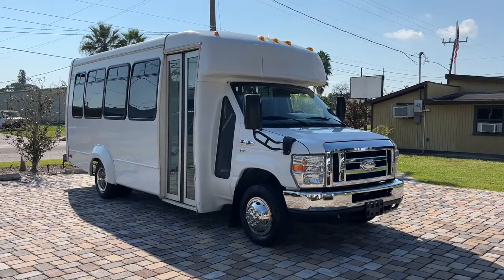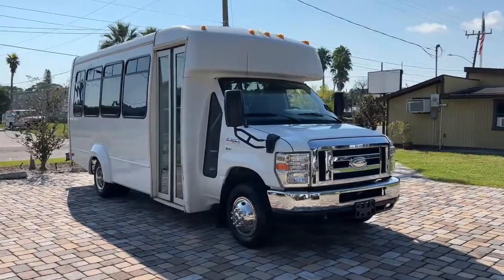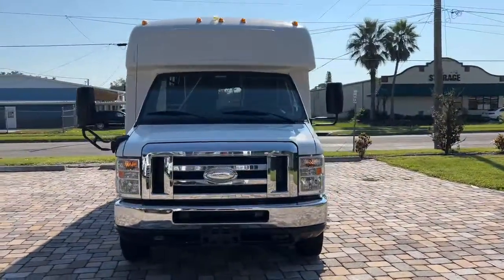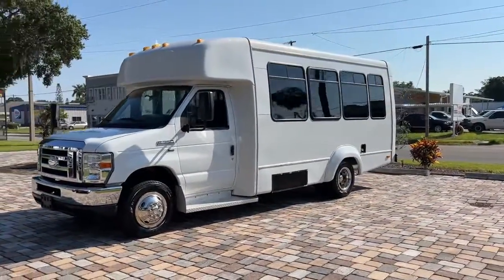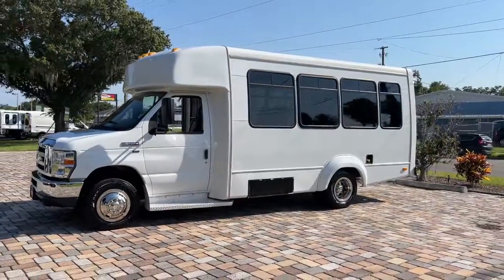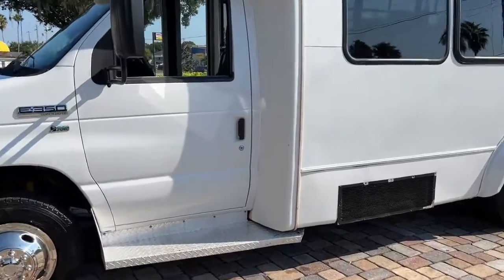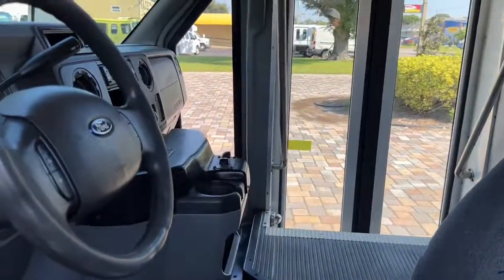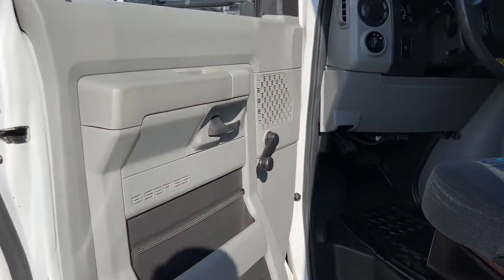2014 Ford E-350 Bradenton, Sarasota, Palmetto, Tampa, St. Petersburg T0261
Oxford White Used 2014 Ford E-350 available in 2116 9th Street W, Bradenton, Florida at SRQ Auto. Servicing the Bradenton, Sarasota, Palmetto, Tampa, St. Petersburg, FL area.

E-350
2014 Ford E-350 15 Passenger - Stock#: T0261 - VIN#: 1FDEE3FL8EDB10221

SRQ Auto
2116 9th St W